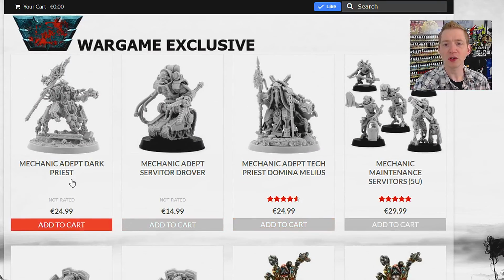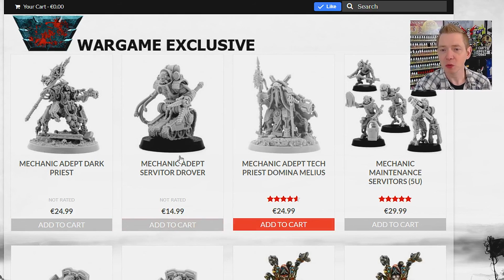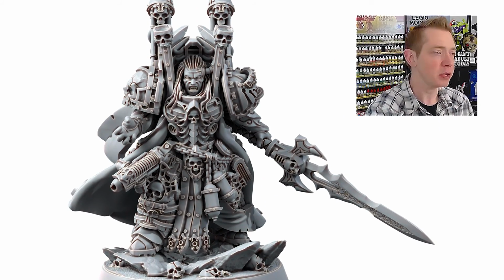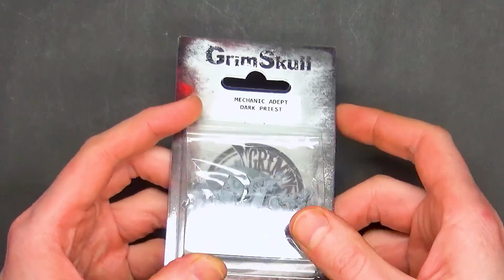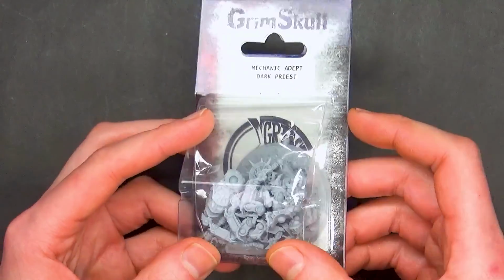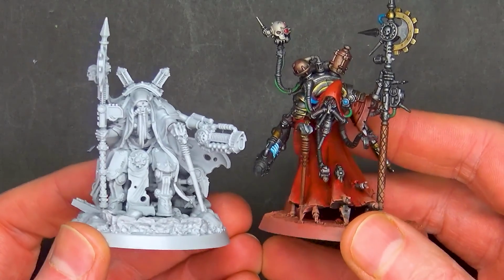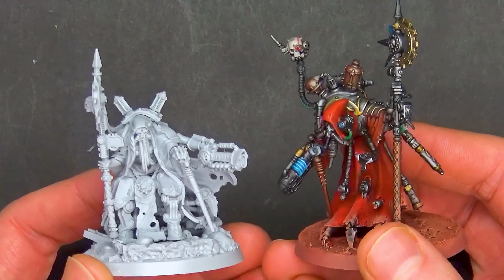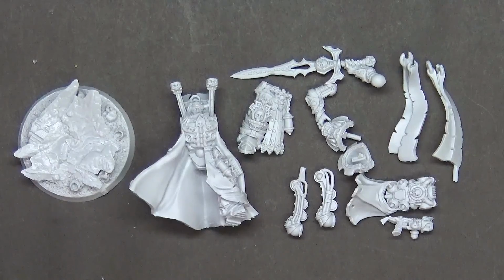This Mephiston Alternative is The Lord of Death: Wargame Exclusive Unboxing & Build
Don't miss our unbox and build of the new Wargames Exclusive Lord of Death, which makes for an amazing Mephiston Alternative!

Here's a list of the top hobby supplies I use literally every day➡️
Overhead Triple Bright Lamp (I use two)
Heavy-duty paint mixer is fun AF We recently found this cheaper alternative as well that may be worth checking out as well as this version

3D Printing
Anycubic Mono X Printer
Anycubic Wash & Cure Station
New Anycubic Wash & Cure Station Large Capacity
ELEGOO Mars 2 (has pretty high marks as well from folks)
ELEGOO Saturn 4k Printer

Hobby Supplies
Paint Your Army in Only 30 Days
15ml Dropper Bottles
30ml Dropper Bottles (for contrast and large pots)
Holder For Spray Cans
Apply decals like a pro
Wowstick Electric Drill
Hand-Sized Pin Vice
Drill Bits For Magnets Larger bits
Liquitex Resin Sand

Airbrushes & Accessories:
H&S Evolution Airbrush (Aluminium)
H&S Evolution Airbrush (Chrome finish)
H&S Colani Airbrush
Goose Neck Bottle for Cleaning AB

Figure Storage:
Casematic Hard Cases & Foam
3M Double Sided Mounted Table (For Steel Sheets)
10 Adhesive Magnetic Sheets 8.5" x 11" 20 mil Magnet Peel & Stick

00:00 Intro
00:40 WGE Site & Alternatives
03:00 Mechanic Adept
04:40 Dark Mechanic Adept Bits
05:05 Dark Mechanic Adept Build
06:00 Good Mechanic Adept
07:42 Not Mephiston, Mephison Bits
08:23 Built Not Mephiston, Mephison
10:10 Final Thoughts